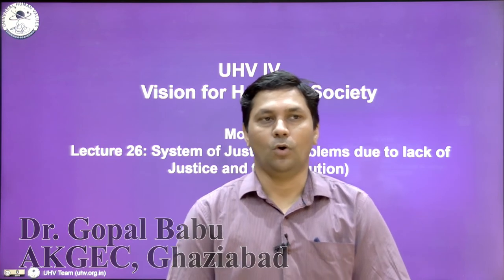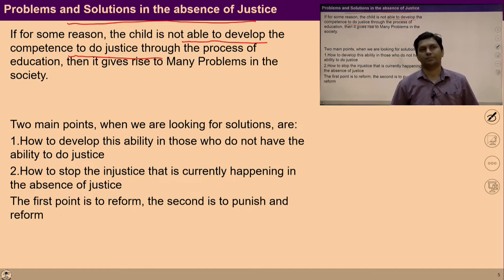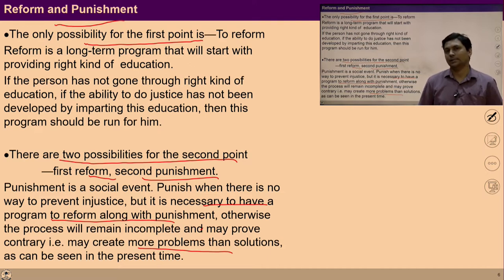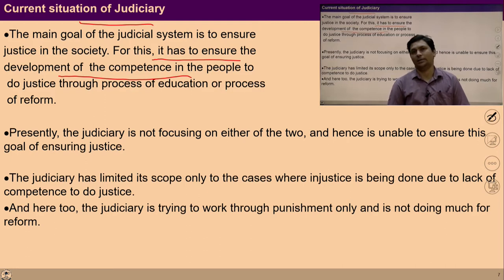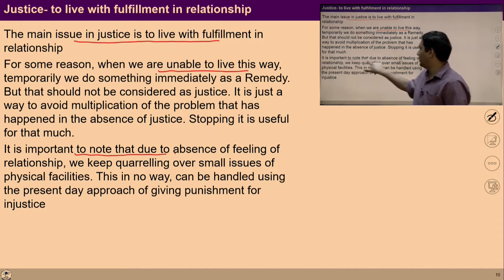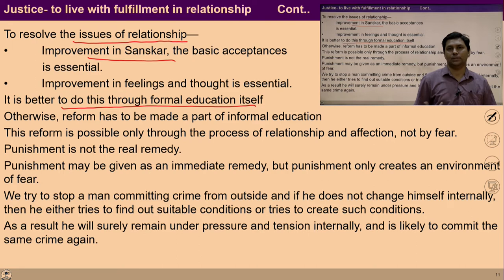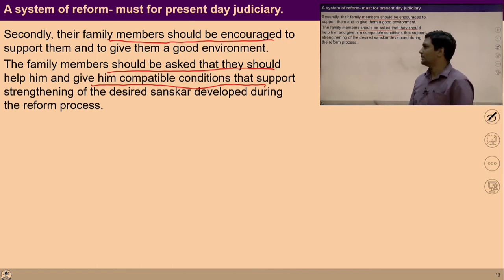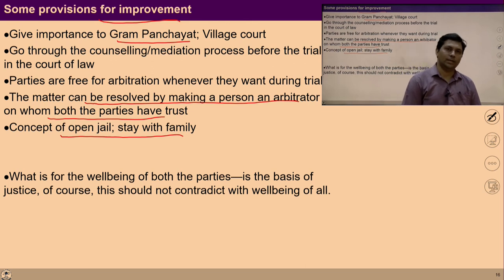Lecture -26 (Module -4): System of Justice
The video helps you to understand:
1. The Goal of the System of Justice (Judicial System)
2. Effective Way of Ensuring Justice
3. Proposals for Ensuring Justice at Various Levels